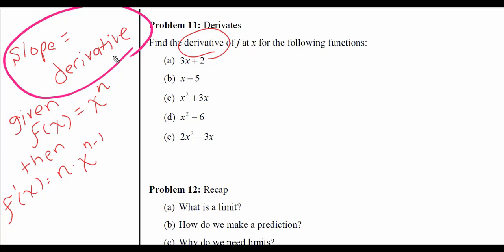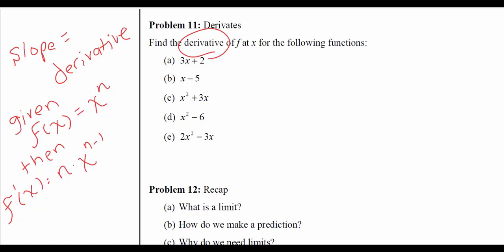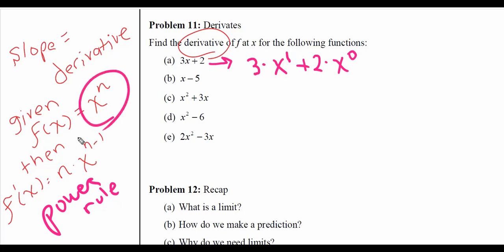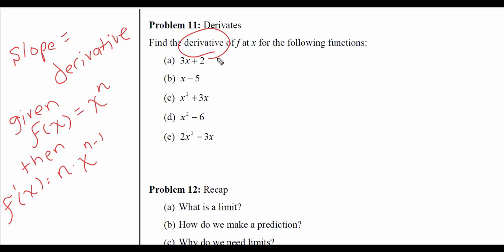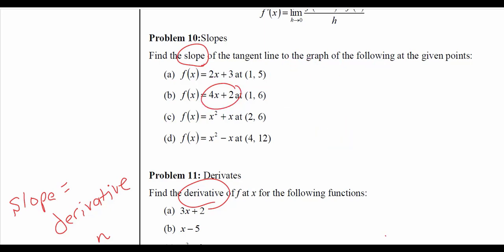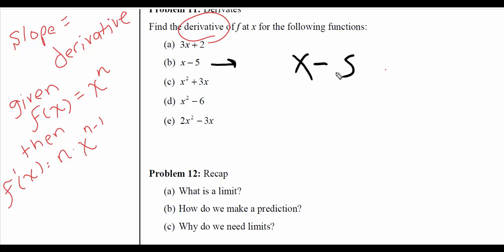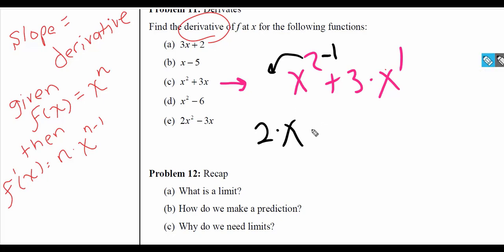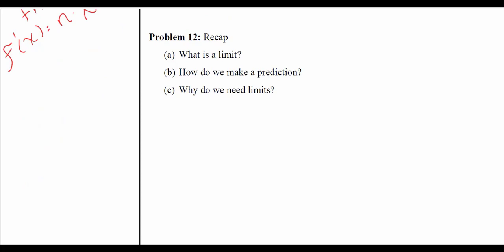Limits and the Derivative Part 2